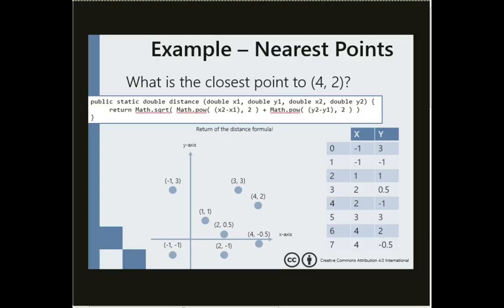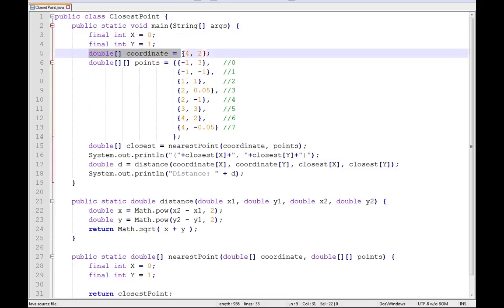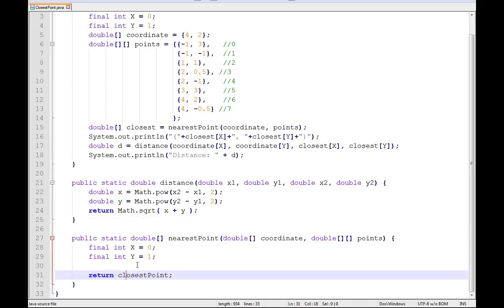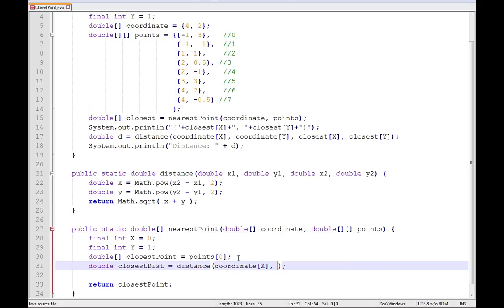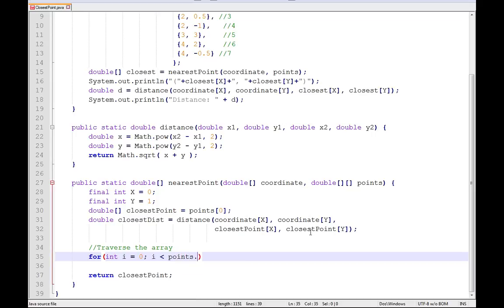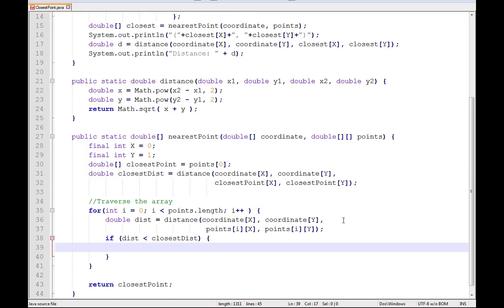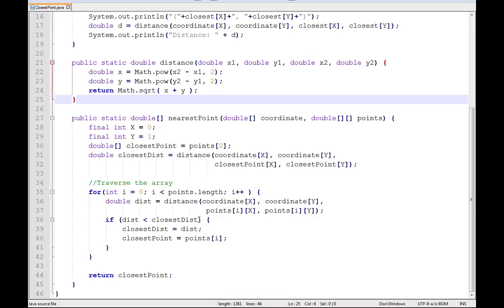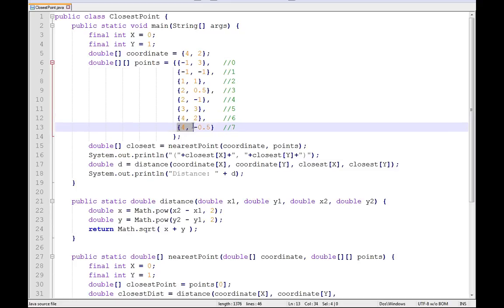Finding the Nearest 2D Point in Java